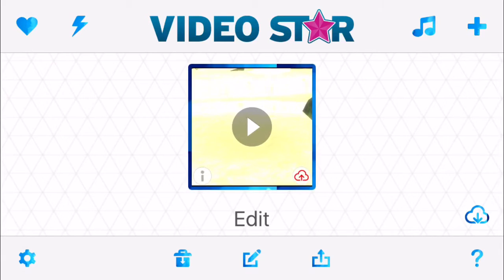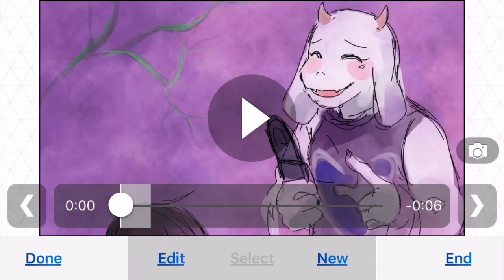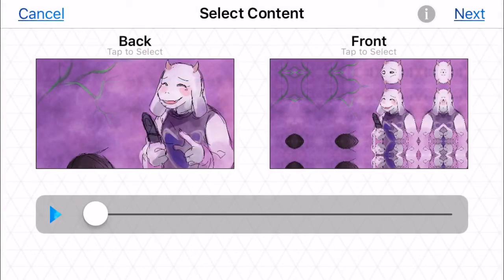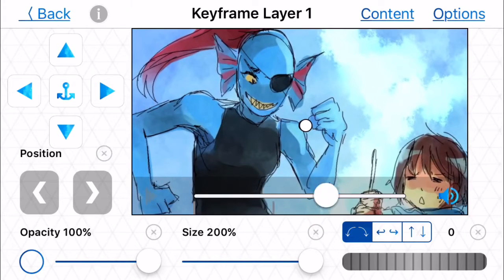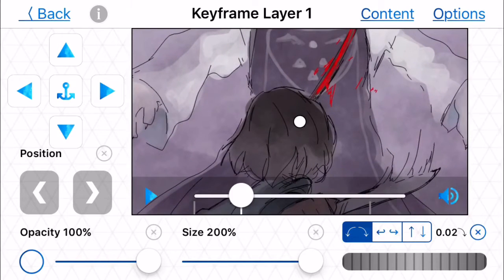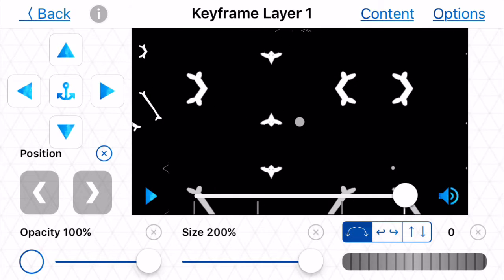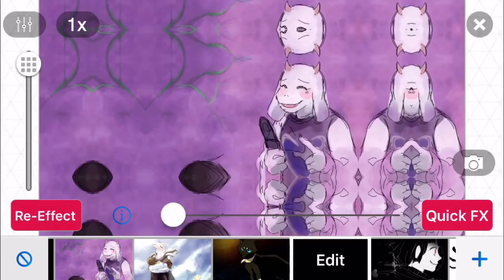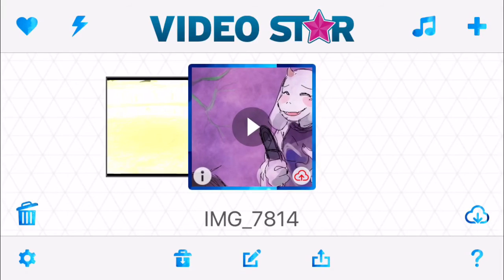Mistheart's Video Star Tutorial!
Sorry about the long wait, I've had this ready to post for a long time I've just been too lazy to import it to my laptop. :-:

~~This tutorial uses the app Video Star~~